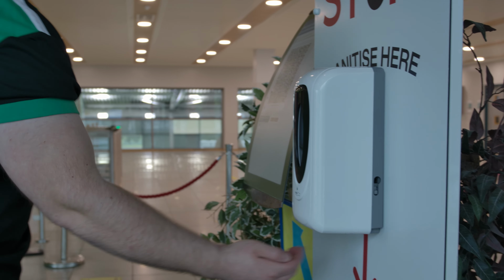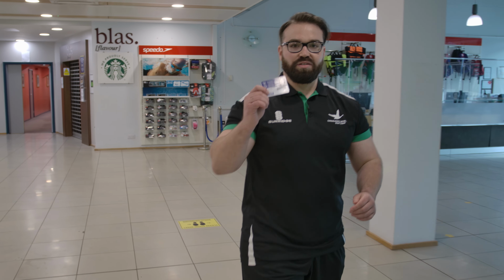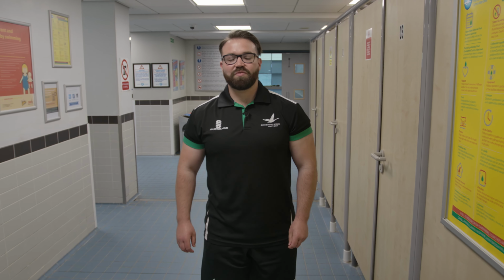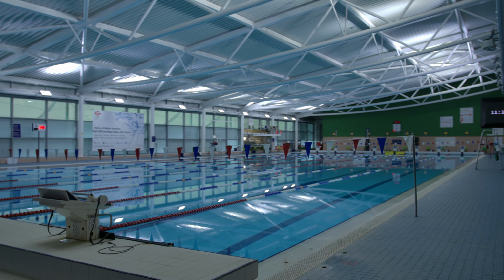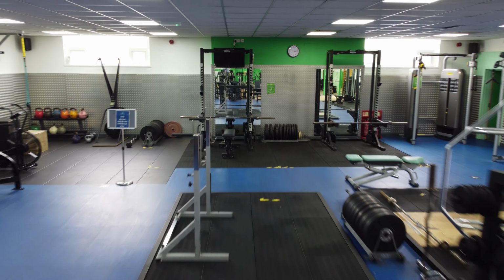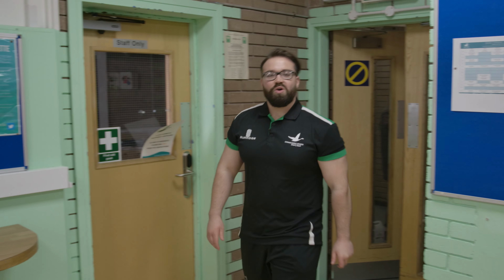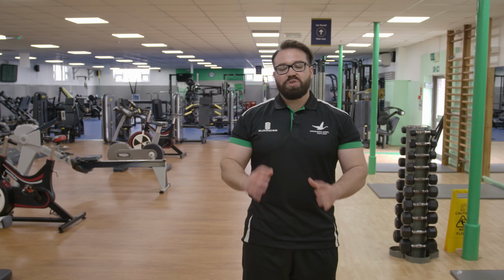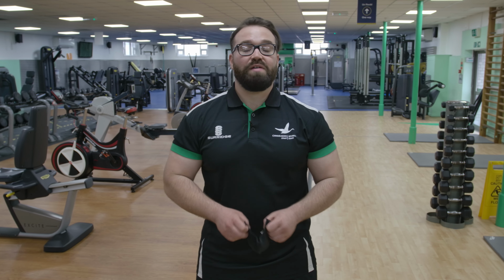Welcome to Swansea Bay Sports Park!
Take a look into Swansea Bay Sports Park, a new partnership between Swansea University, Swansea Council, Sport Swansea and Wales National Pool Swansea.